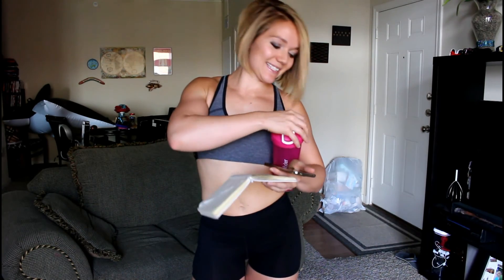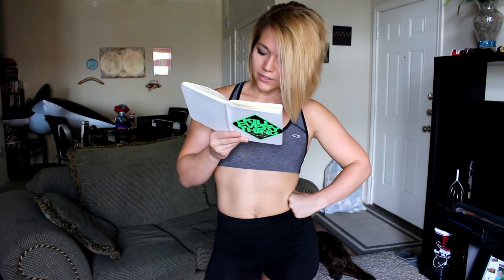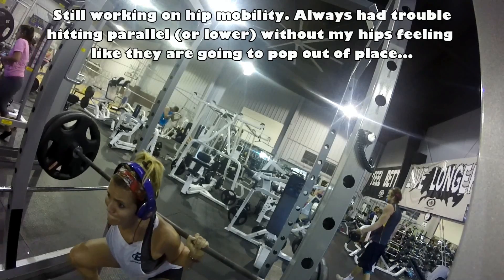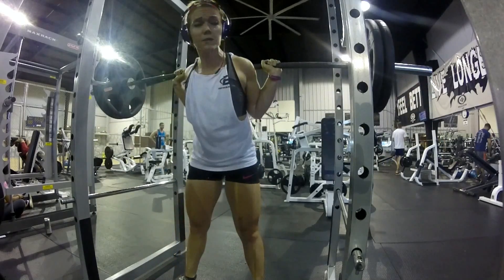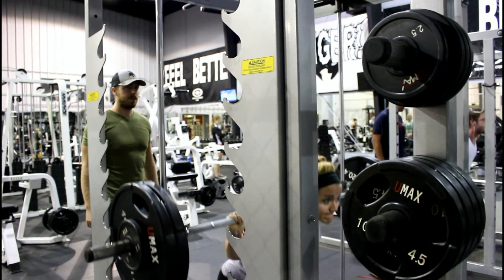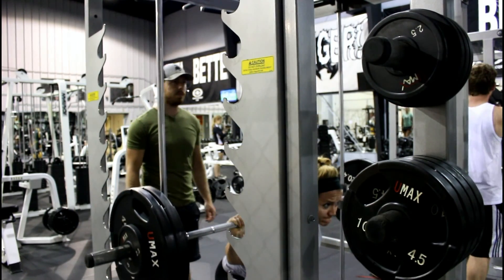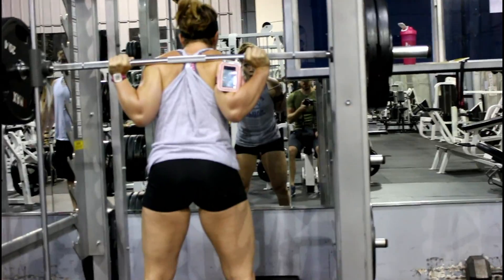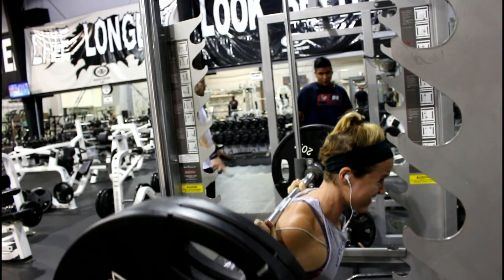SQUAT EVERY DAY - SED SERIES - EPISODE 4: 1RM GOAL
I'm done with my full third week of squatting every day!!! Since starting I have noticed a good improvement in my overall mobility and I feel that I don't struggle to warm up as much as I did when I wasn't squatting so frequently...take a look to see more updates from this week, as well as see what my goals are when it comes to my one rep max!!!

Watch this week's update and LIKE UP THIS VIDEO!